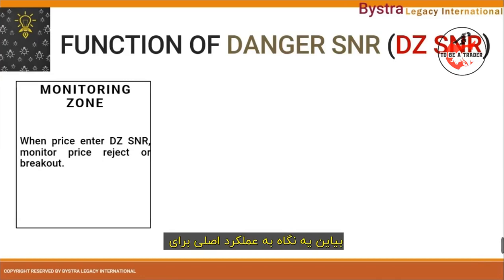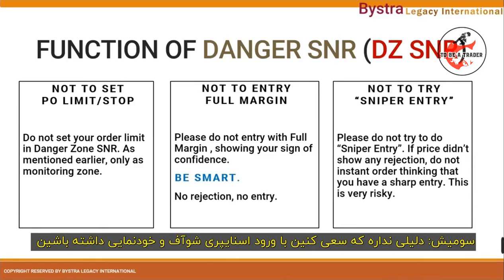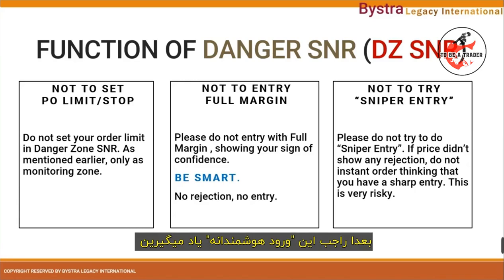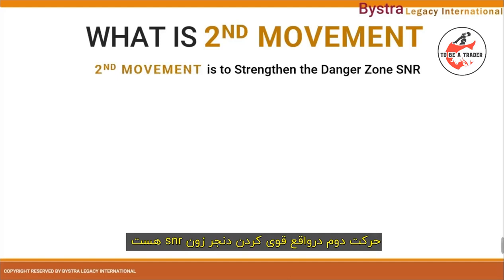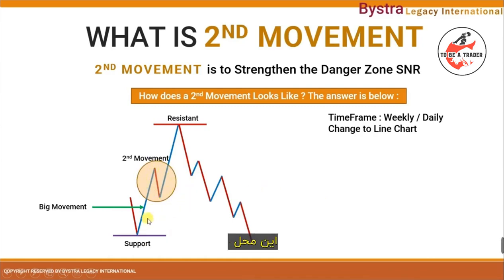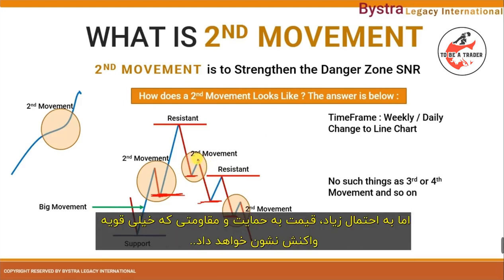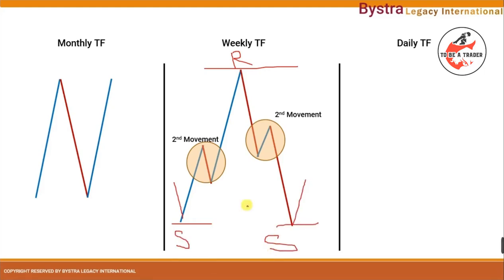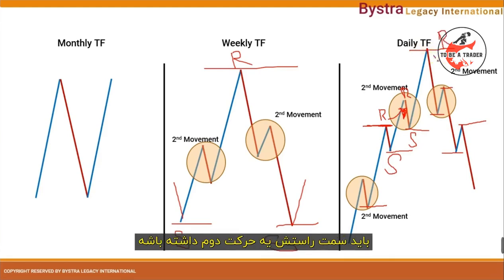معرفی دنجر زون SNR/ کورس آموزشی پرایس اکشن پیشرفته RTM به سبک خانم نورا بیسترا Nora Bystra قسمت13